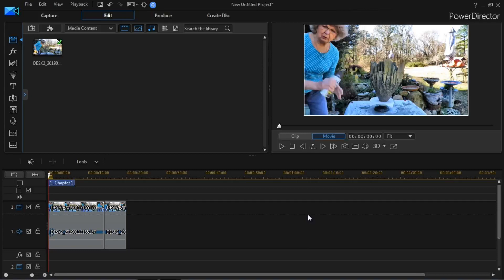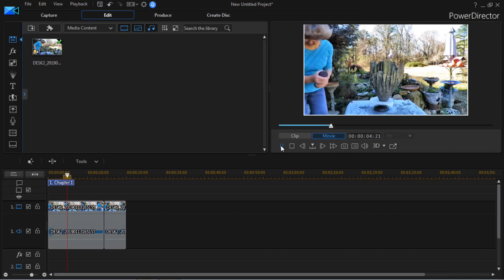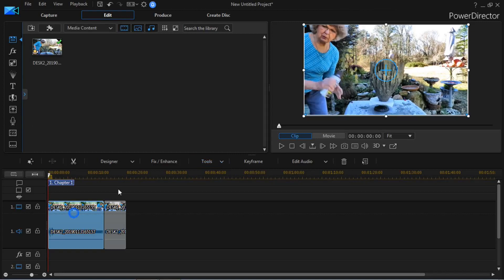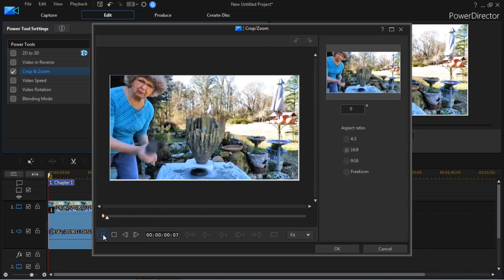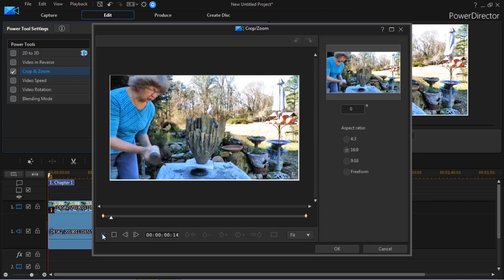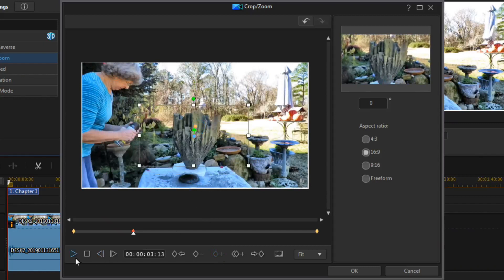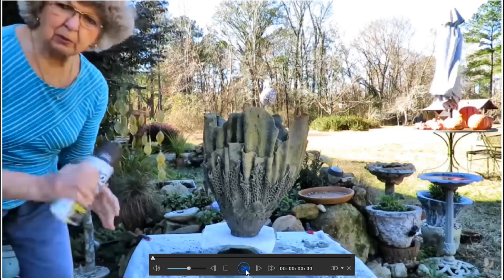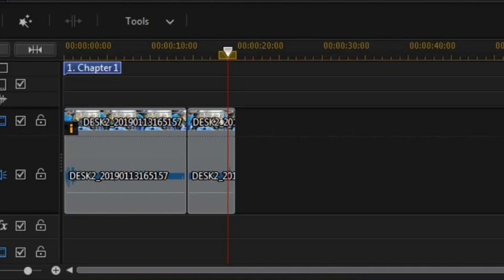How To Crop And Zoom Like A Pro With CyberLink PowerDirector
In this video I will show you a tutorial  How To Crop And Zoom Like A Pro With CyberLink PowerDirector 16.